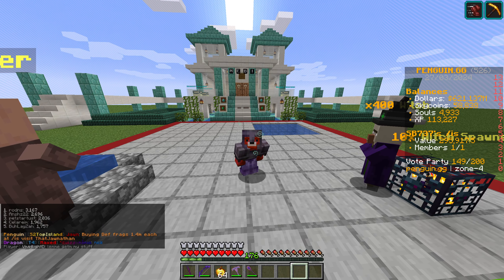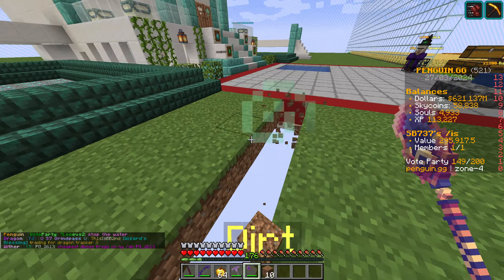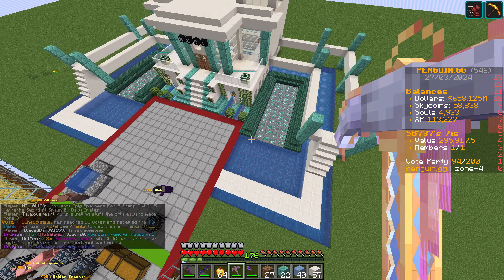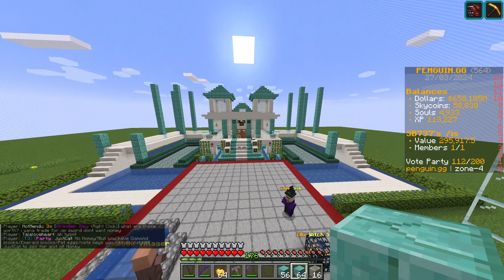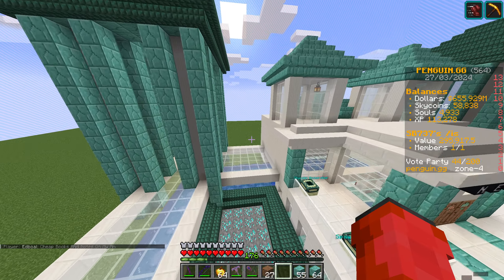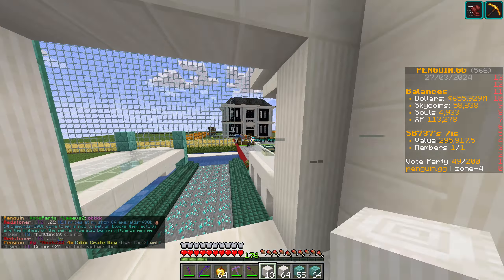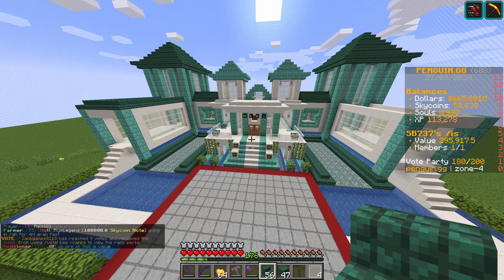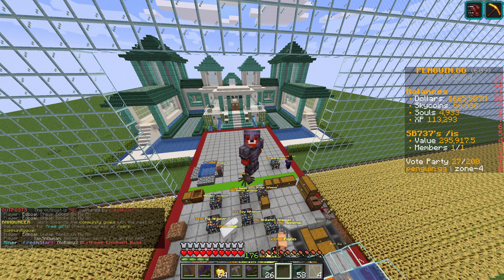NEW Skyblock with SB737 - Part 10 - SEASON 7 - Penguin.gg Minecraft Skyblock SB737